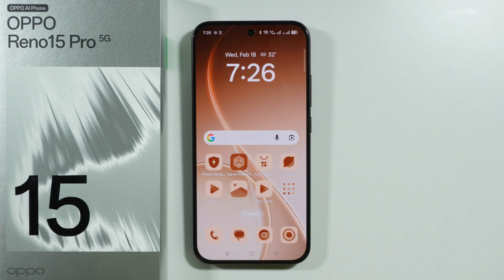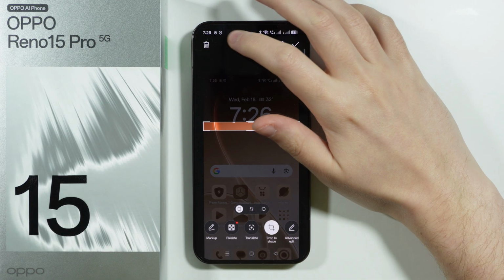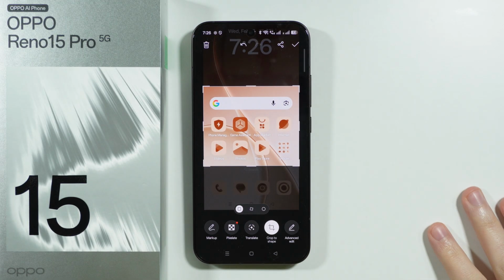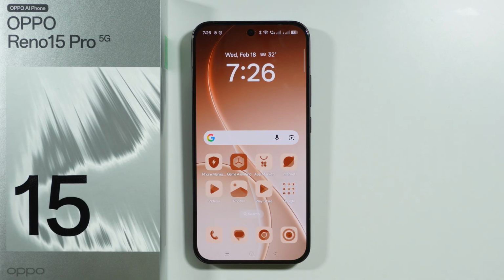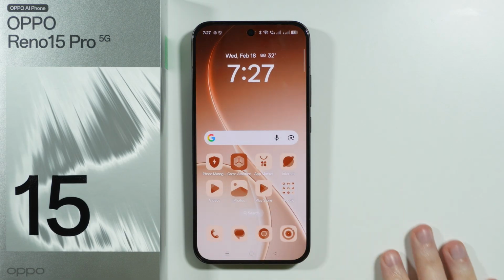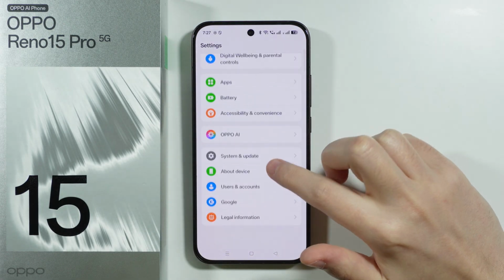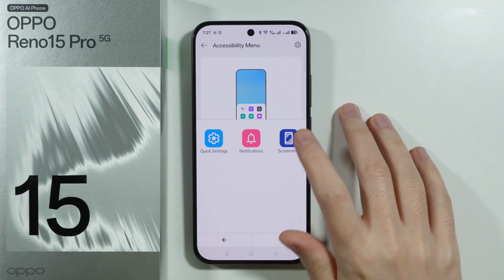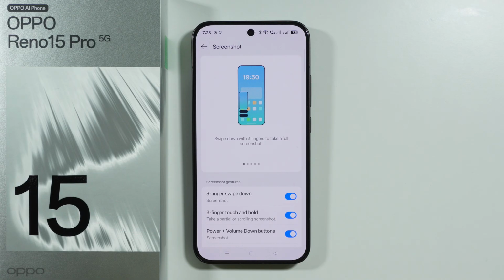OPPO Reno 15 Pro: How to Take Screenshot without Buttons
In this video, I'll show you how to take a screenshot on the OPPO Reno 15 Pro without using the buttons. This method is perfect for those who want a convenient way to capture their screen without the hassle of button combinations. Follow along as I guide you through the simple steps to enable and use this feature effectively!